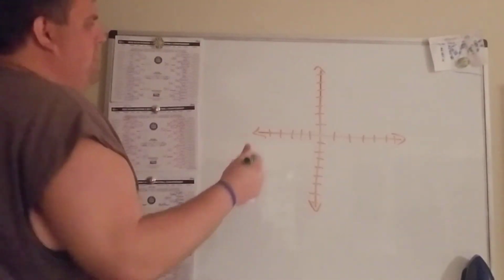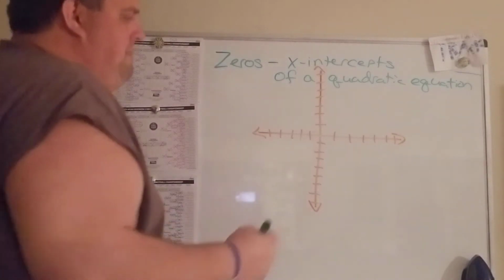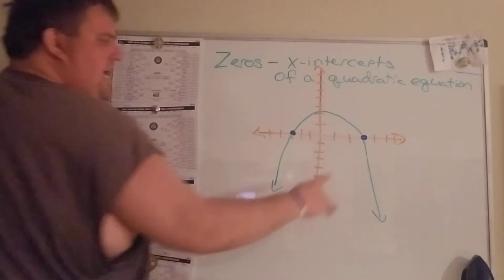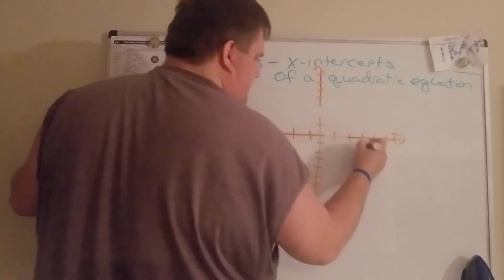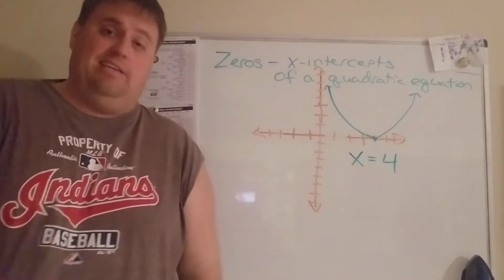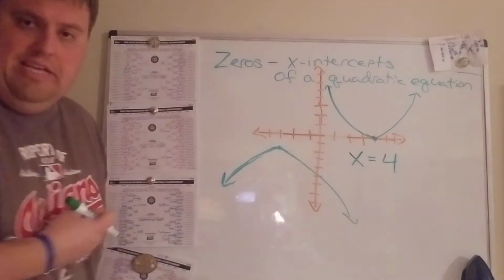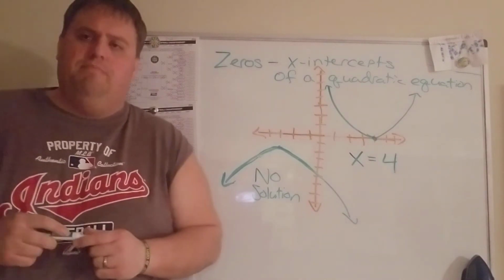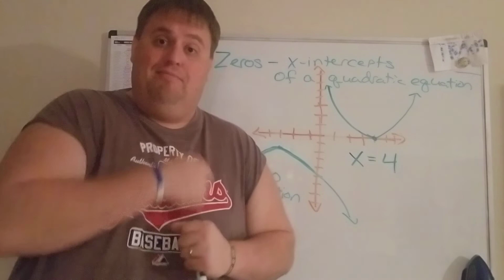Algebra I solving quadratics graphically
Monday 3/29 we look at what the solutions to quadratics actually mean.